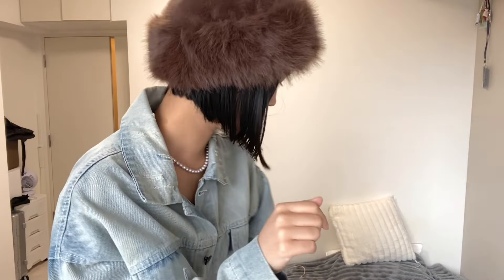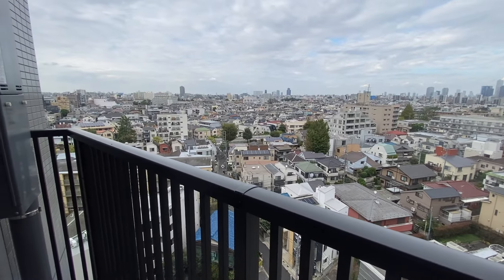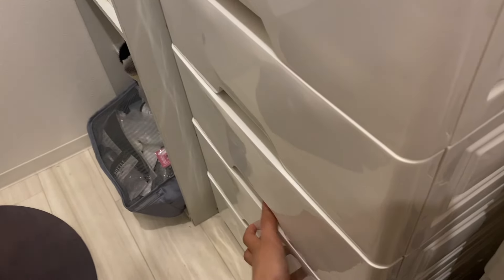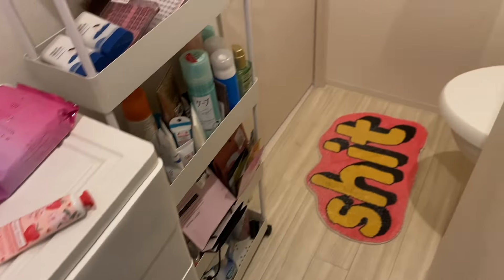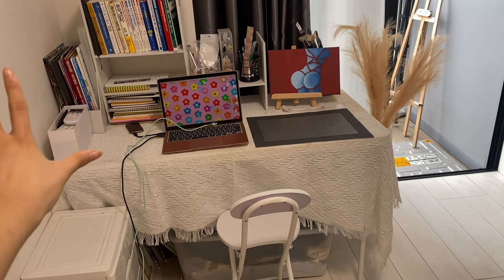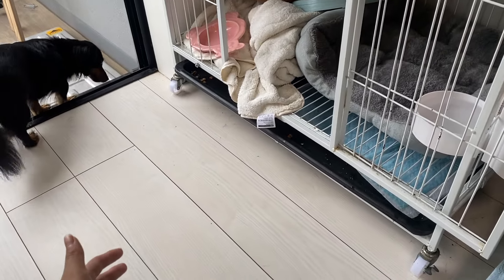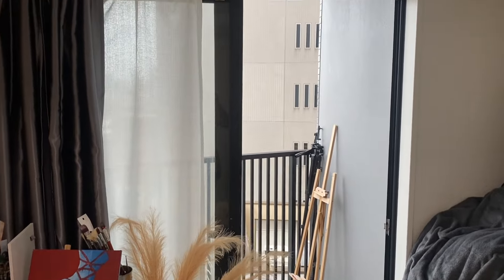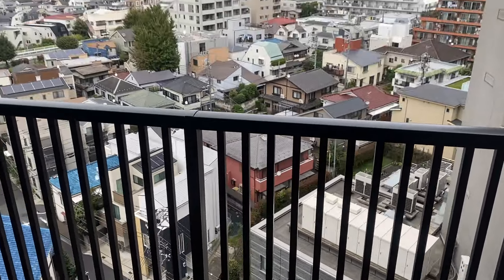ROOM TOUR: Tokyo Minimalist Apartment 🏠 Pet-Friendly Shibuya Mansion w/ Bougie Views 🌆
Hey guys! In today’s video, I’m giving you a tour of my cozy 1R apartment located in the heart of Shibuya, Tokyo. 🌆

It’s pet-friendly 🐾
Located on the 10th floor with a stunning view of the city! 🏙️

🗾Japanese Subtitle Notice:
みなさん動画をご覧いただきありがとうございます！この動画には日本語字幕もついているので、字幕をオンにしてぜひ楽しんでくださいね！

✨ Social Media ✨